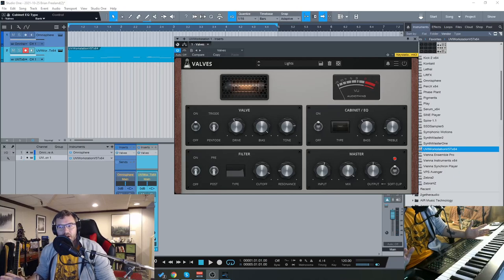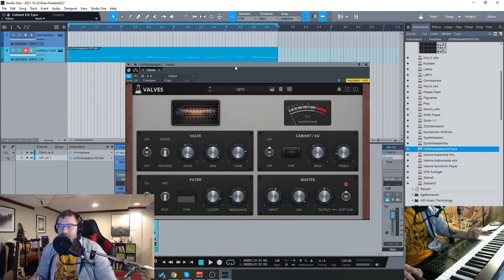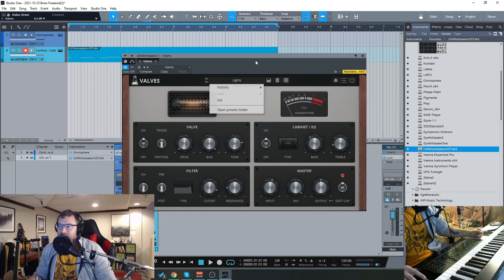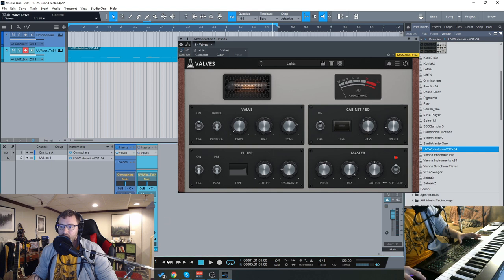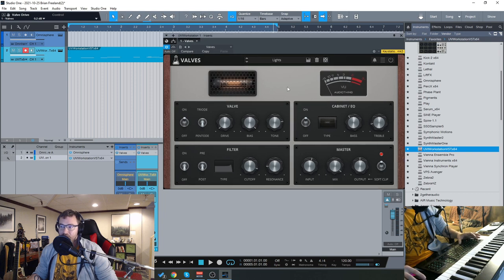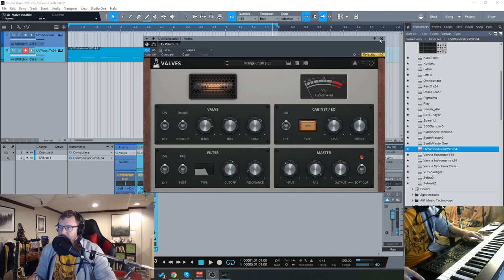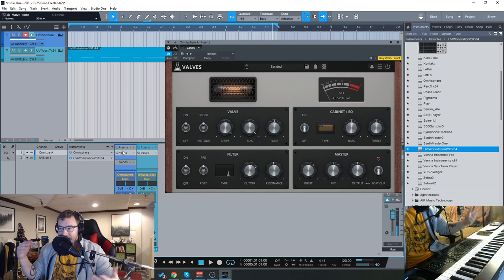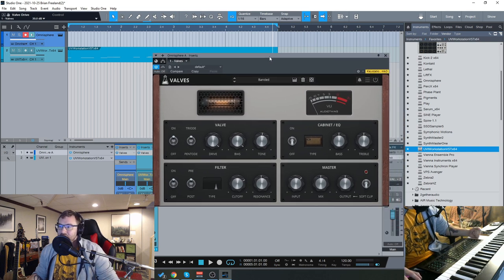Quick look at Valves from Audiothing!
For only $9 (normally $59), get VALVES – a vintage tube emulation plugin by AudioThing!

With up to 16x oversampling, Valves can be used to add that authentic tube character to your tracks.

Using the built-in Cabinet/EQ section you can emulate several types of guitar amplifiers and further shape the overdrive sound. The state variable filter features LowPass, HighPass, BandPass, and Notch modes. It can be used pre or post valve.